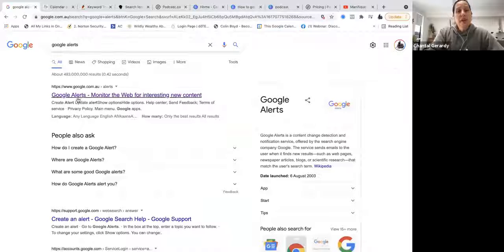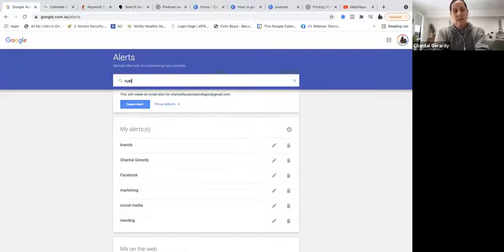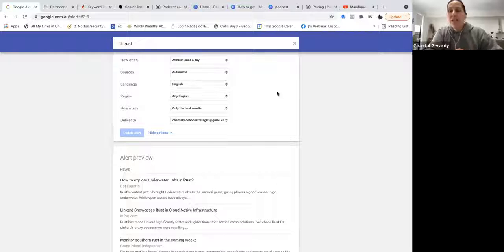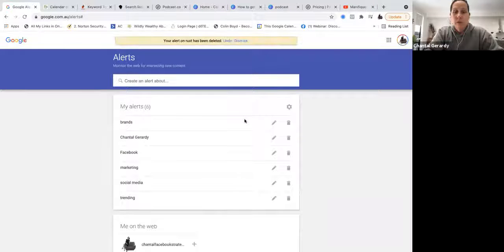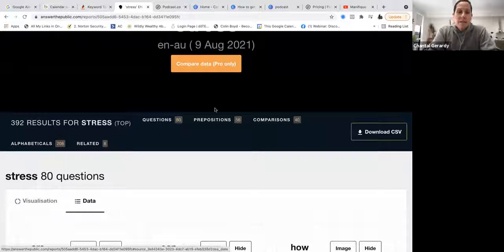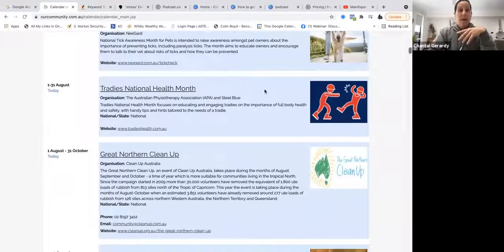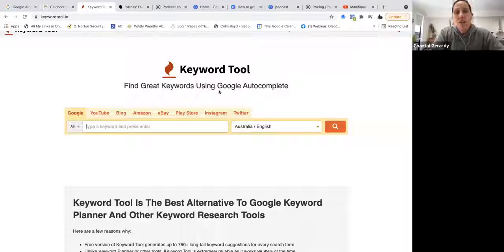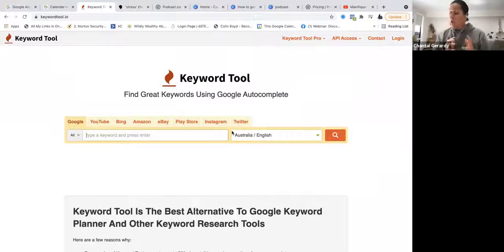Keyword Tools to find what's trending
Hi I’m Chantal Gerardy an award winning Facebook Strategist and social media coach. I empower business owners with the skills, strategy and systems to successfully manage their own social media to Get clients, Create Income opportunities and Grow their business. without paying fors ads, or spedning their lives online. So if you’re stuck, are a business with no marketing budget and or wish to have control over your marketing, I can show you how to generate leads and grow your business using FREE organic stratgies. FREE LEADS, NEW Clients and FREE Online Ongoing Marketing!

Are you ready for advertising? Unless you have ticked multiple essential boxes, your Ads will NOT WORK. I can help you get your business ready for Ads that will convert.